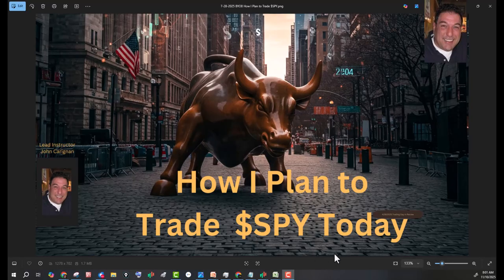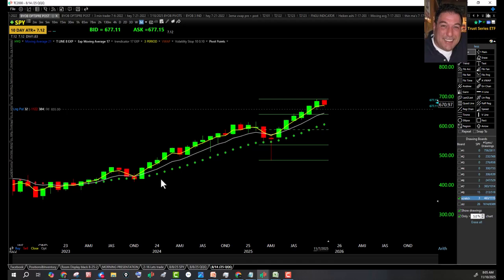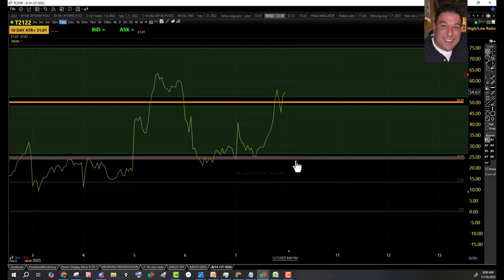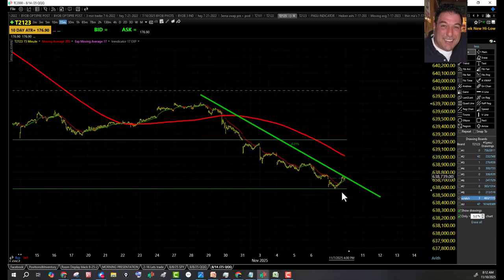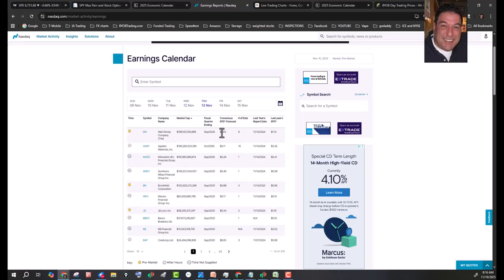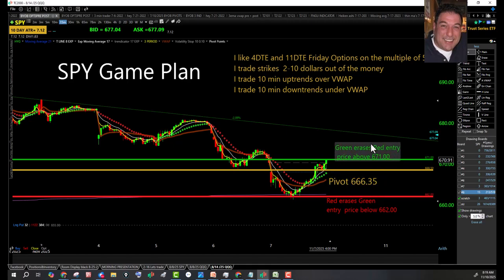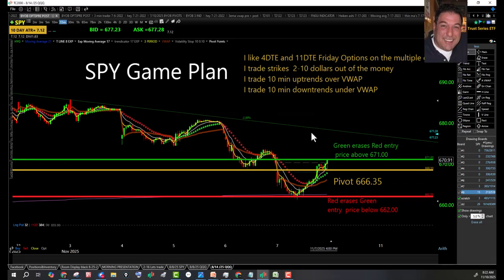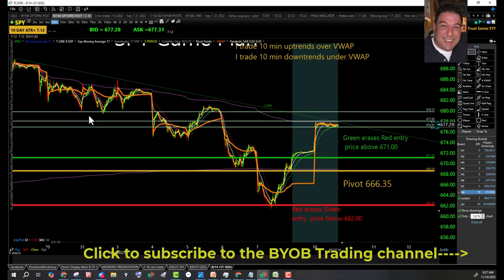November 10th, 2025 BYOB Morning Market Conditions and Analysis. For educational purposes only.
When:  Dec.  2025   8AM-4PM  TBA